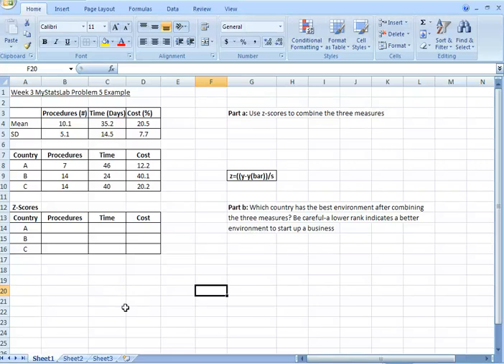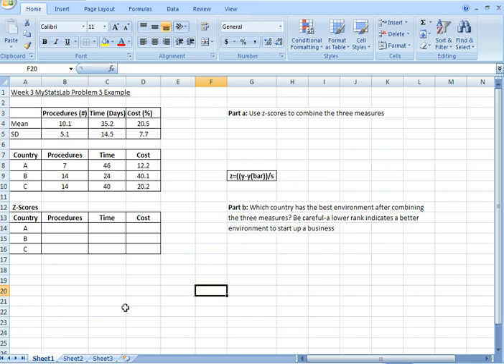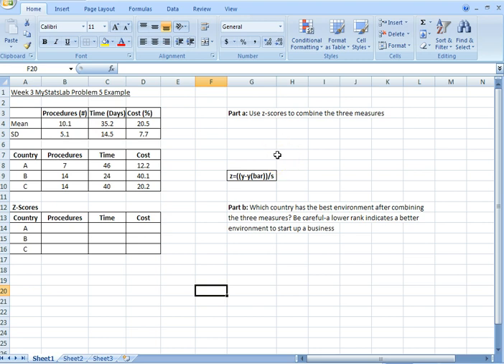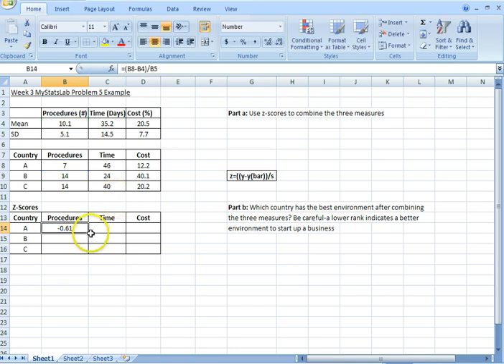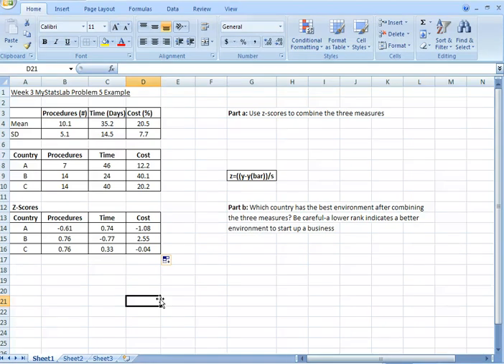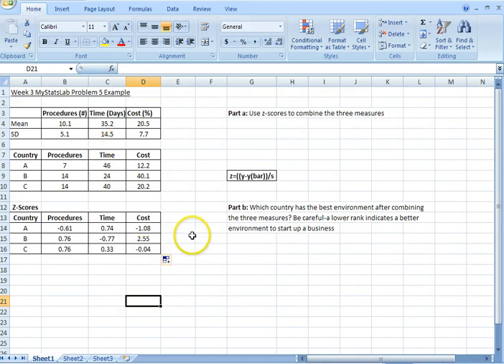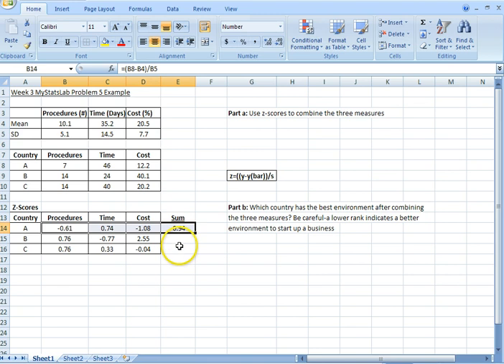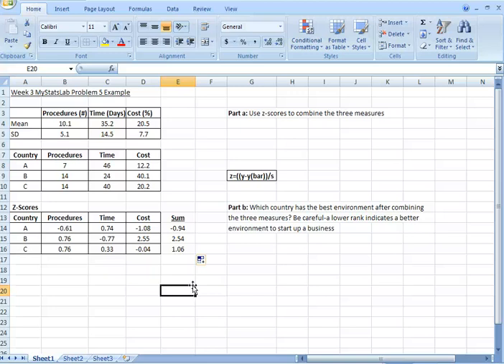Week 3 MyStatsLab Problem 5 Example